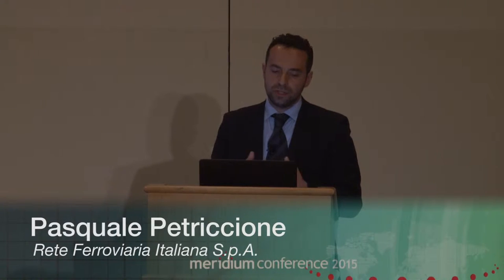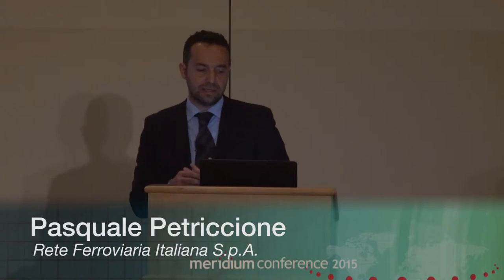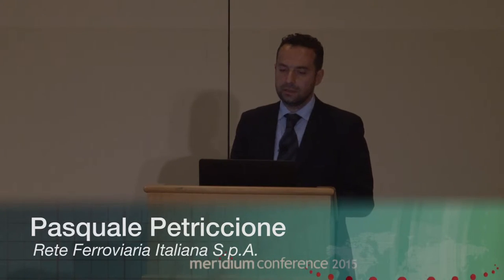Rete Ferroviaria Italiana S.p.A - Pasquale Petriccione "Big data in high speed rail"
Hear how RFI dealt with managing large amounts of data to improve reliability for their high speed rail operations.